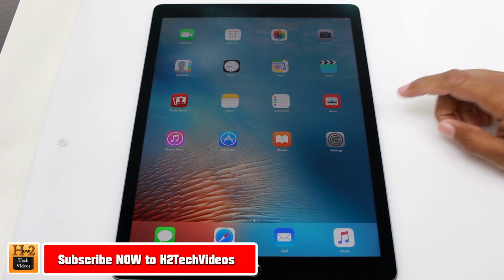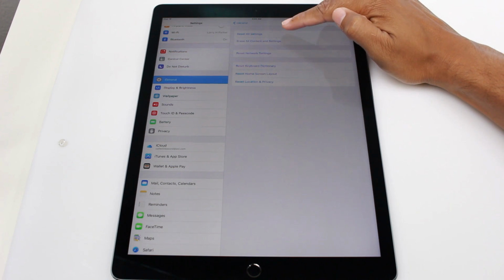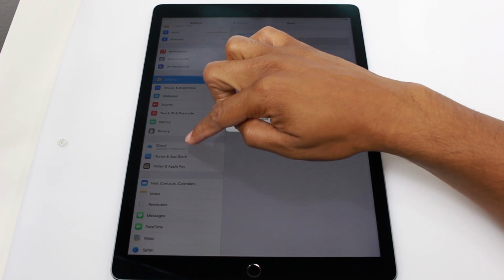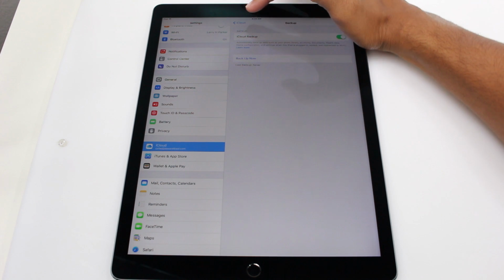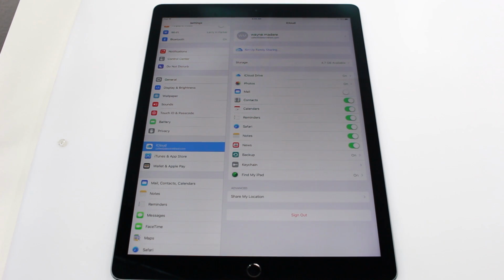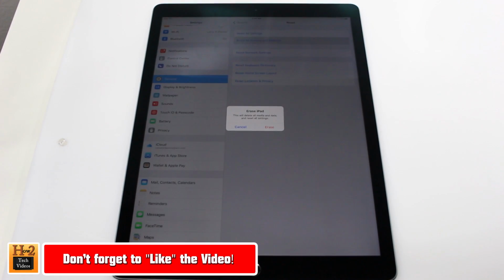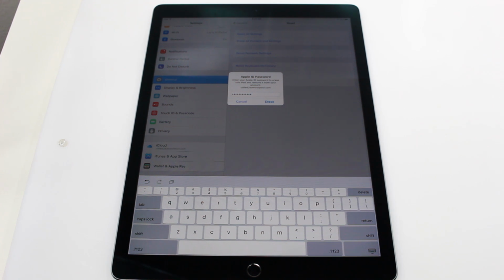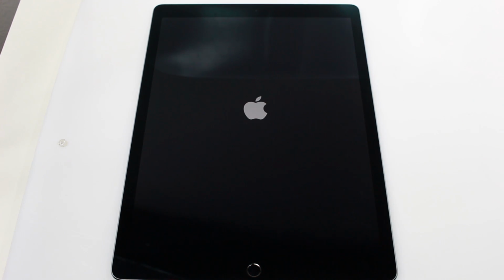iPad Pro - How to Reset Back to Factory Settings (Hard Reset)​​​ | H2TechVideos​​​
iPad Pro - How to Reset Back to Factory Settings (Hard Reset)